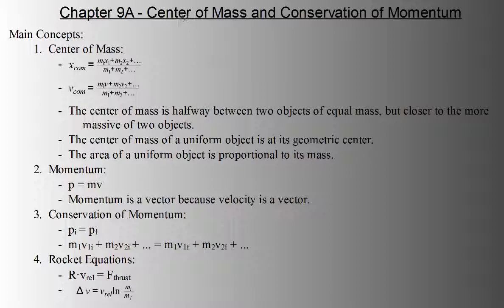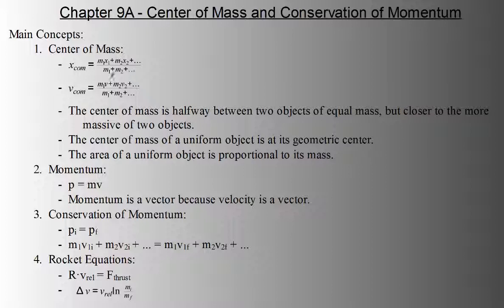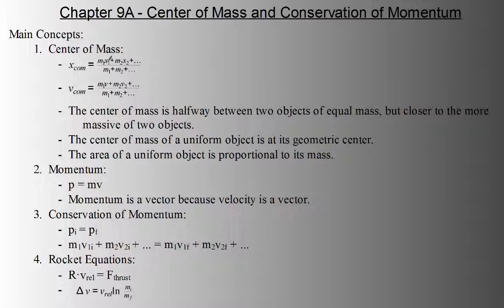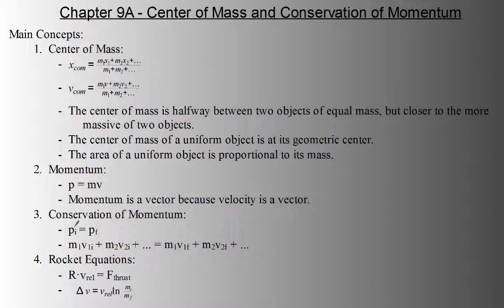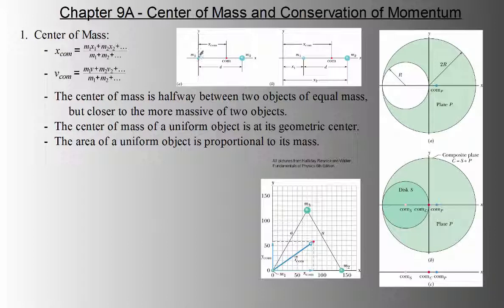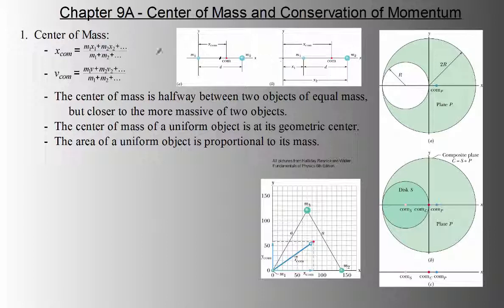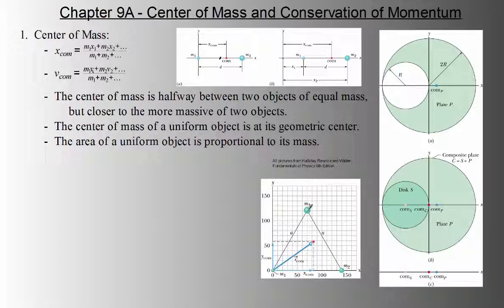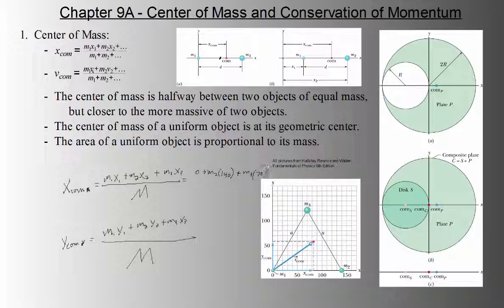Chapter 9A (Part 1) - Overview / Main Concepts